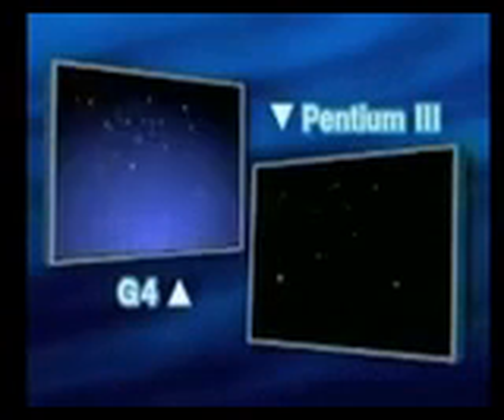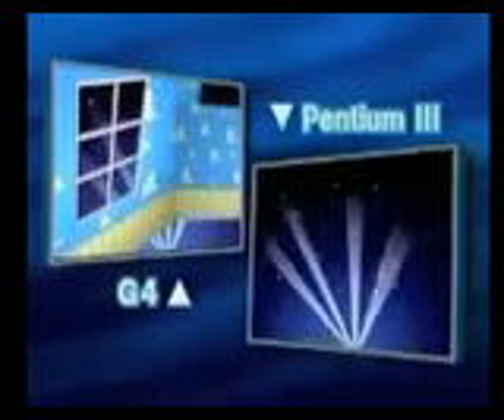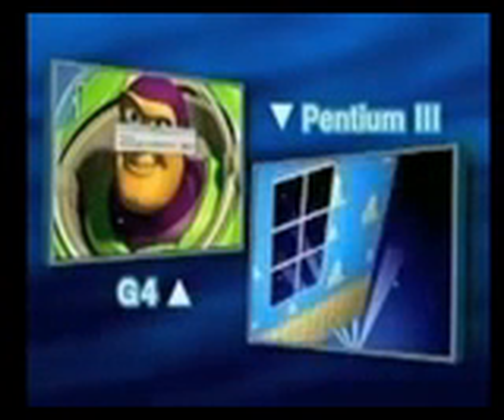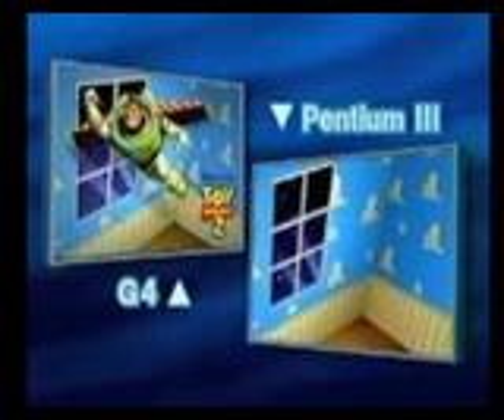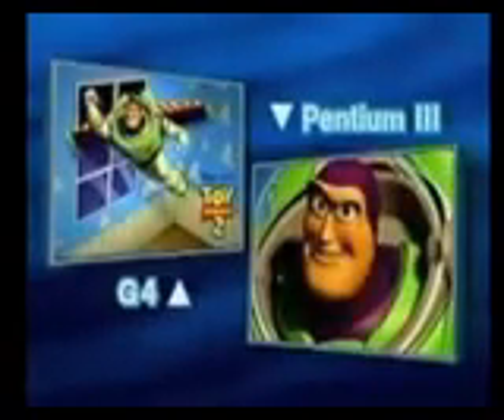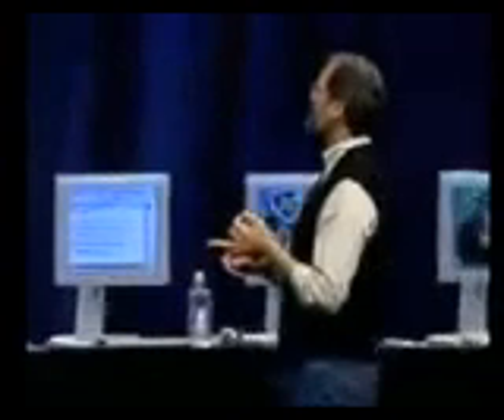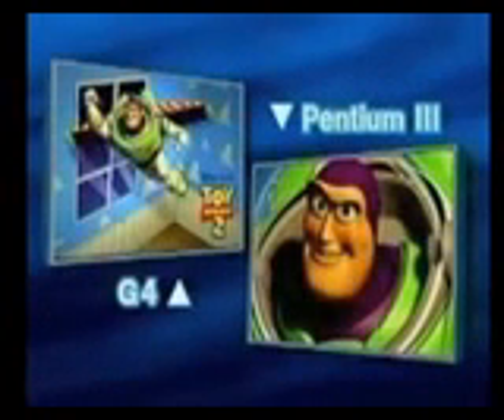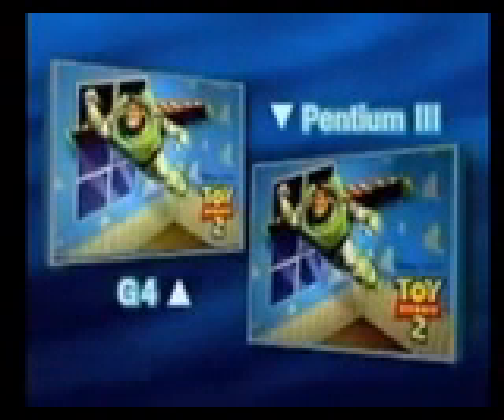Toy Story dand un keynote - Le Journal Du Lapin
Toy Story dand un keynote.